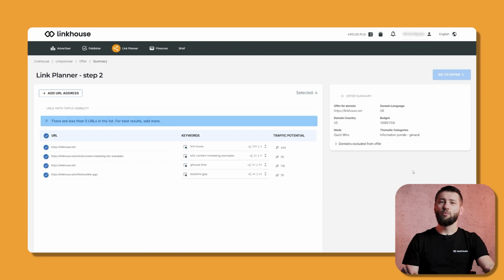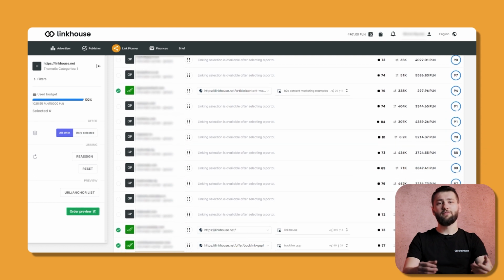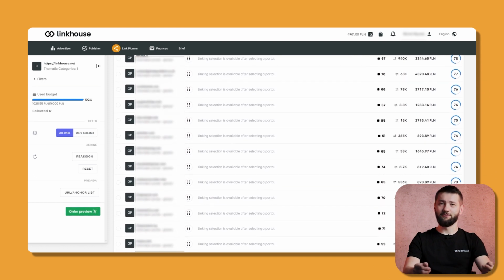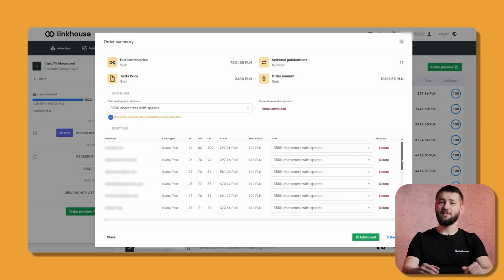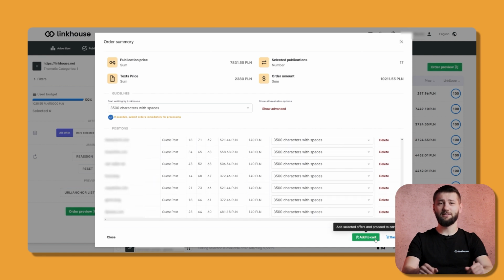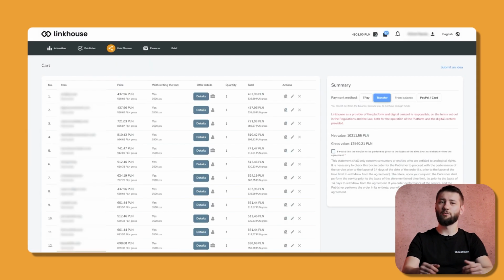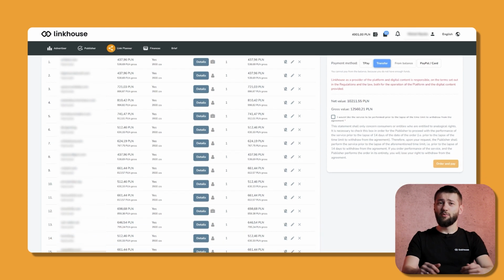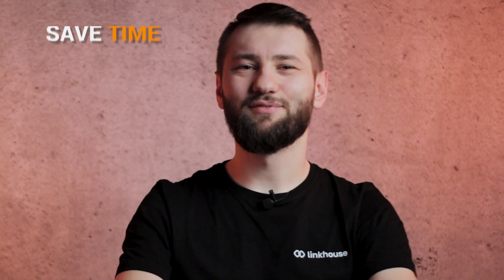How to use Link Planner - the most advanced link building tool based on an AI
Introducing Link Planner - the most advanced link building tool based on an artificial intelligence system.

With Link Planner, anyone can plan a campaign even without SEO experience.Introducing Link Planner - the most advanced link building tool based on an artificial intelligence system. With Link Planner, anyone can plan a campaign even without SEO experience.

Each registered Linkhouse user receives 2 credits to start testing the Link Planner

Subsequent credits will be charged free of charge for each PLN 1,000 net spent on the platform. They can also be ordered directly in the panel for PLN 99/pcs.

Link Planner verifies the potential, assesses the quality of portals in the database and optimally uses the budget. It helps you save time and money and prepare an effective link building campaign! 🔥

✅ Log in to the Linkhouse platform and test Link Planner: ⤵